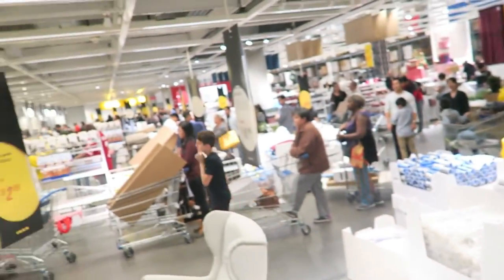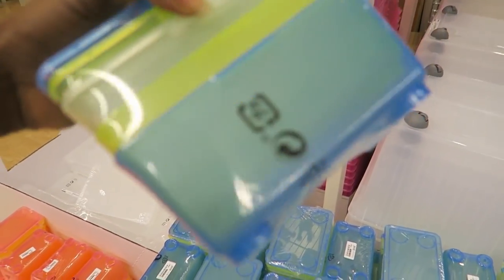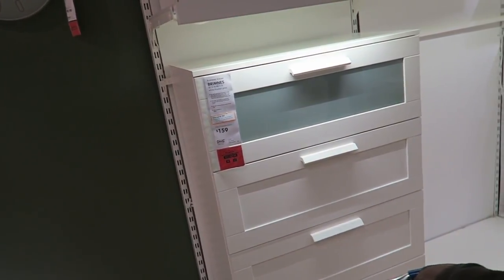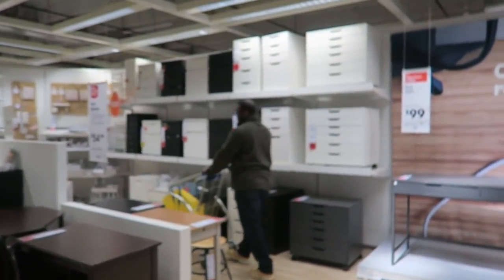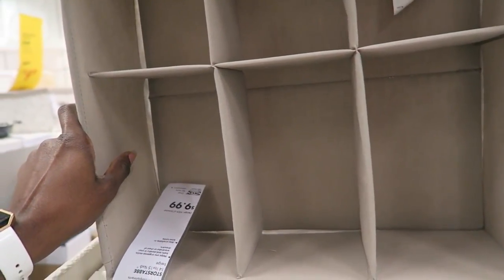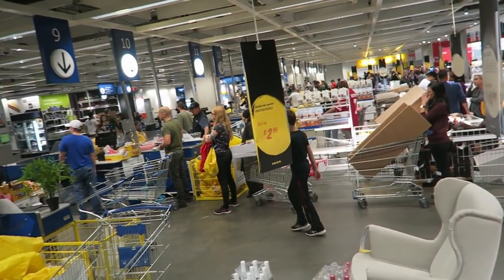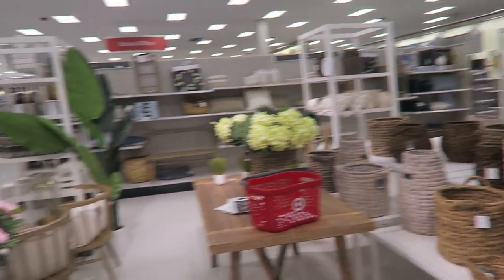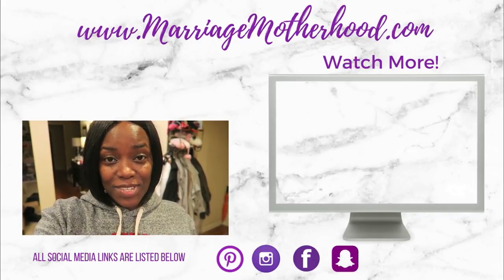IKEA SHOPPING - TARGET SHOPPING | Shop with me After Christmas Winter 2019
Shop with me at Ikea and Target!  Ikea shopping is so much fun!  In this shopping vlog we went to Ikea and Target.  I'll be sharing both a Taget haul and an Ikea haul at the end.  Make sure to watch last week's Sunday Setup to see what we need this new dresser!